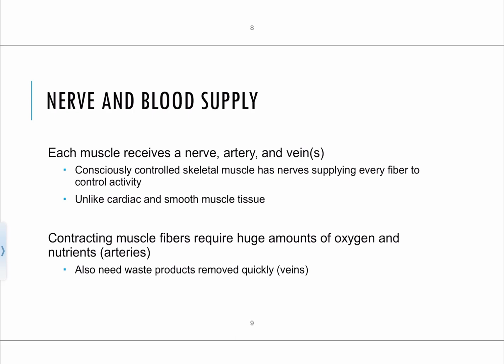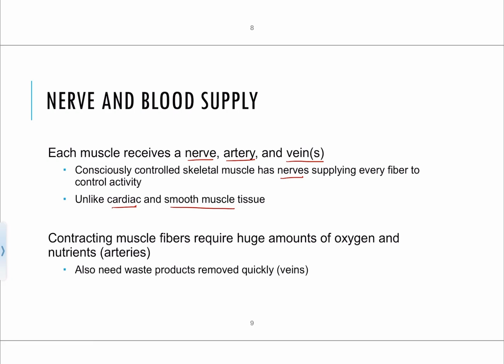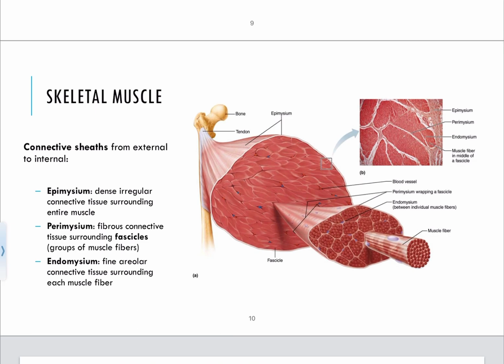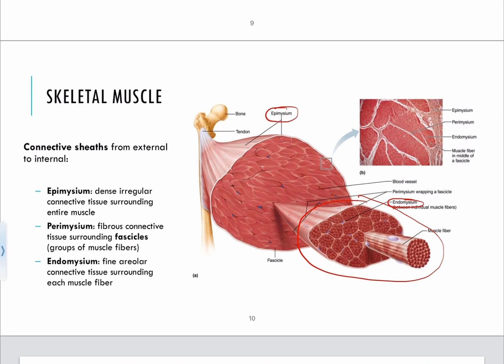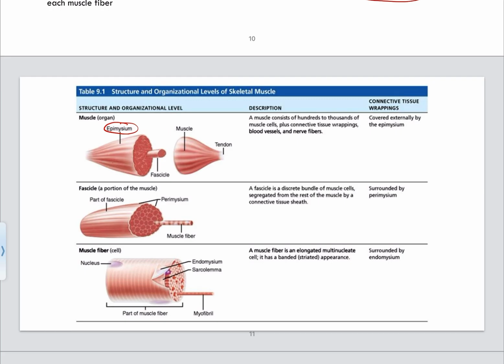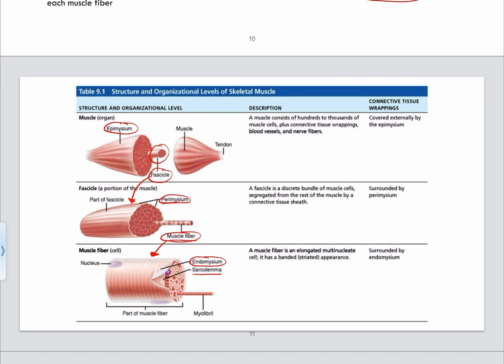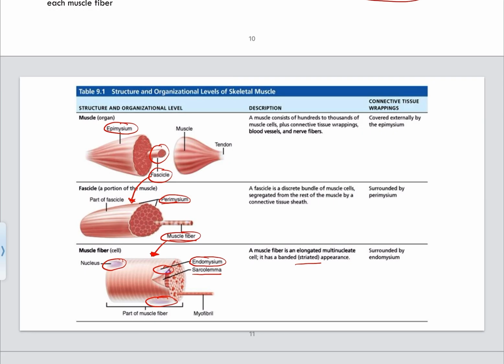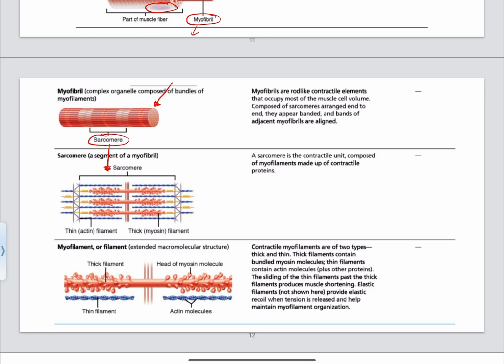9.2 - Skeletal Muscle Composition